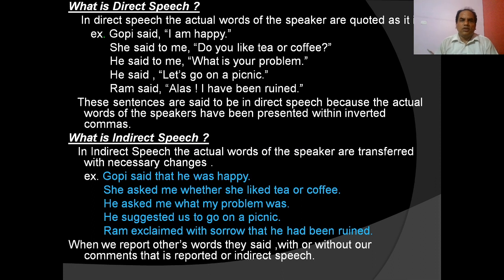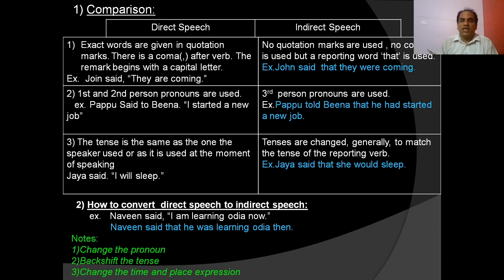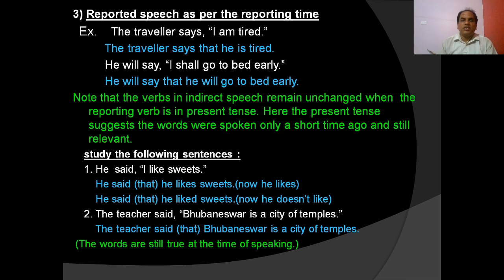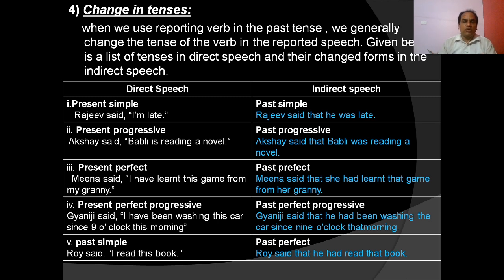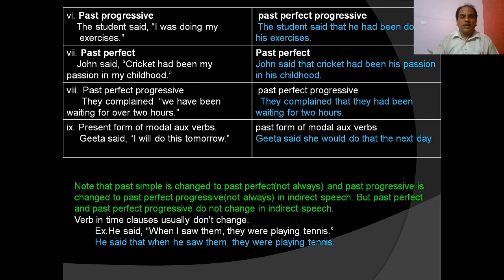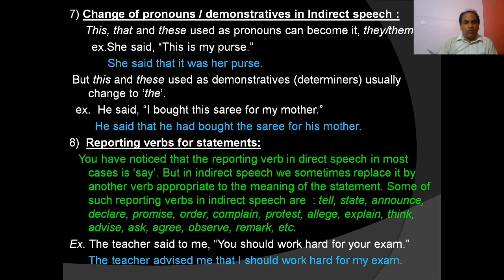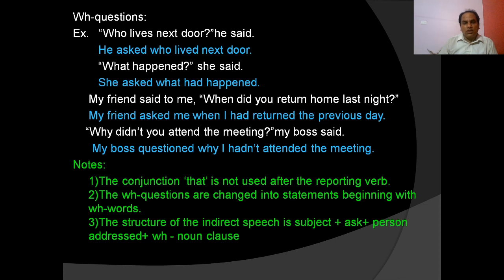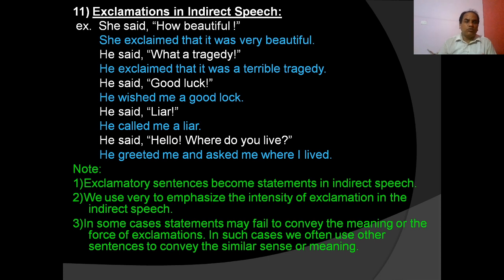Direct and Indirect Speech , Class-x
This video deals with the narration change. It describes how to change from direct speech to indirect speech and how to transfer indirect speech to direct speech. Transformation of sentences.